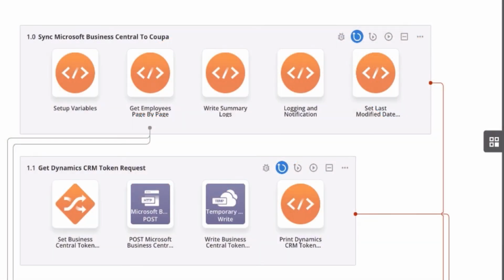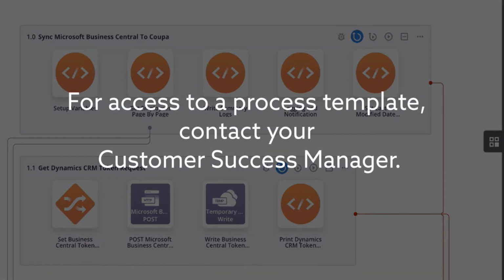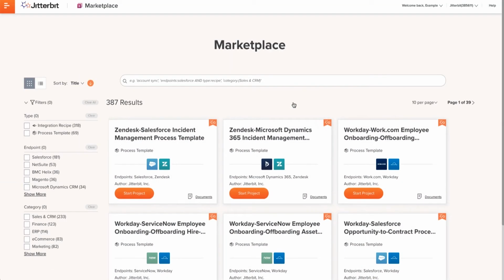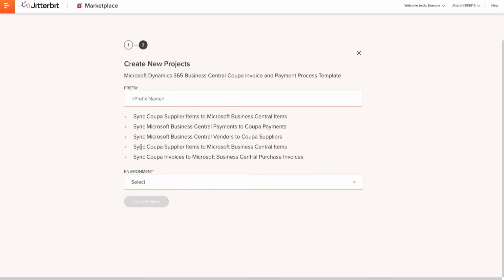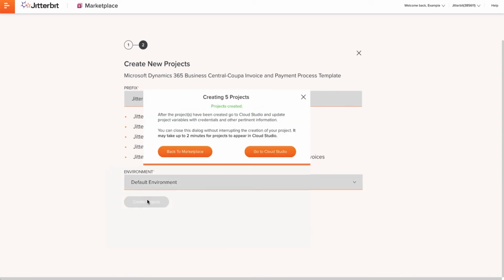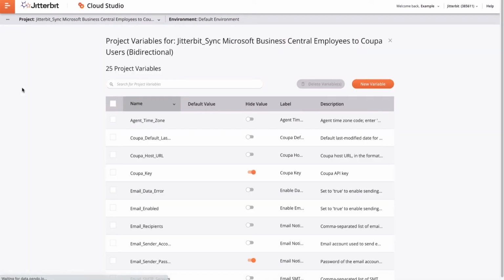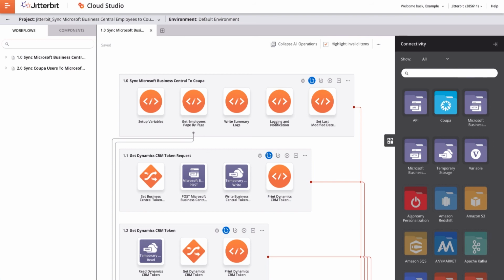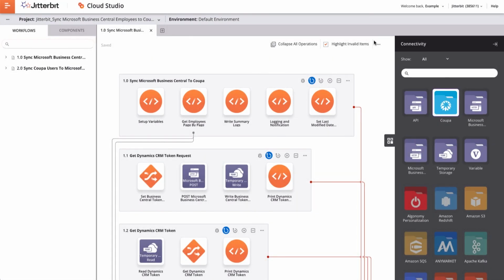Jitterbit Process Template - Microsoft Dynamics 365 Business Central Coupa Invoice and Payment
In this tutorial, we'll show you how to leverage Jitterbit's Microsoft Dynamics 365 Business Central Coupa Invoice and Payment Process Template.